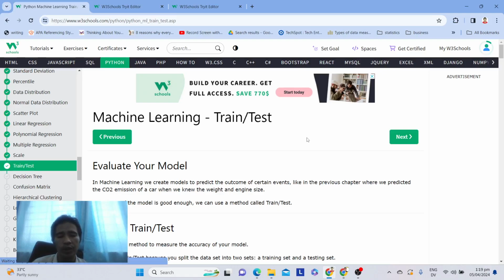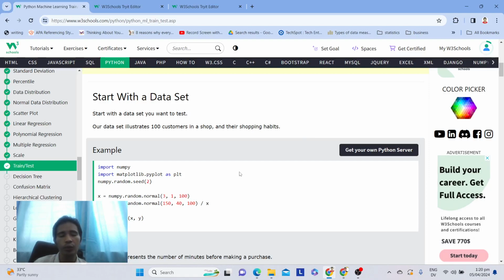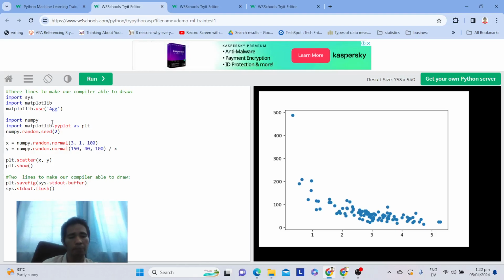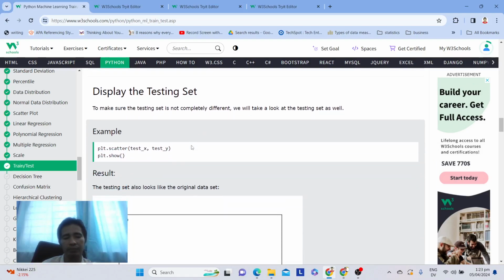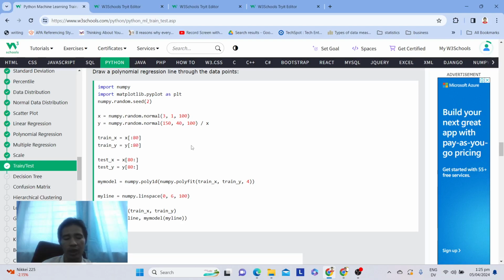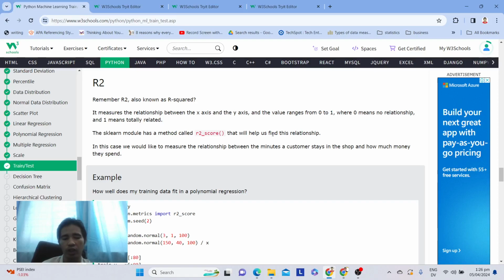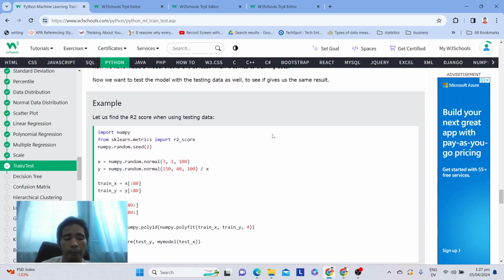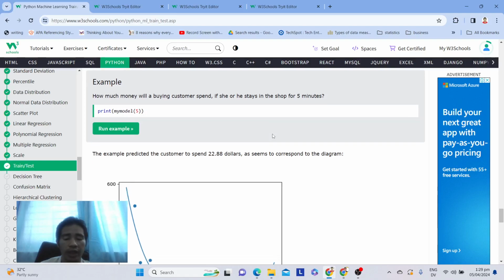Data Science: Machine Learning 11 Train/Test